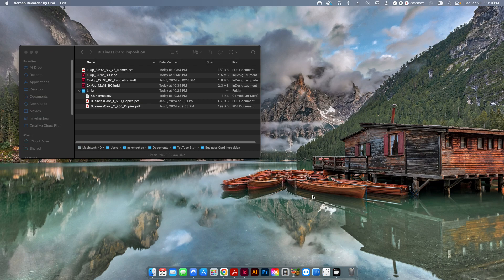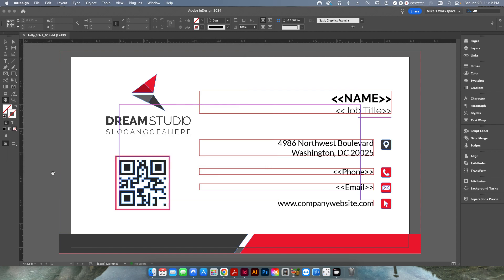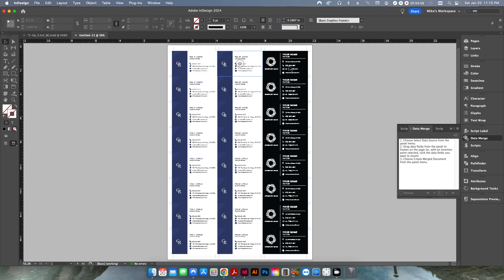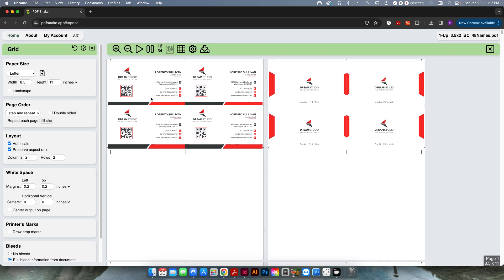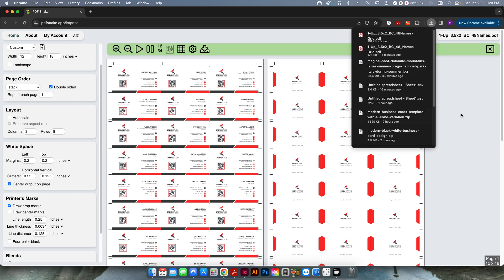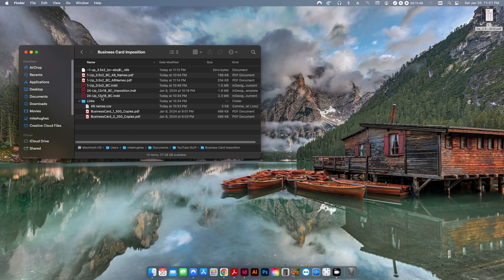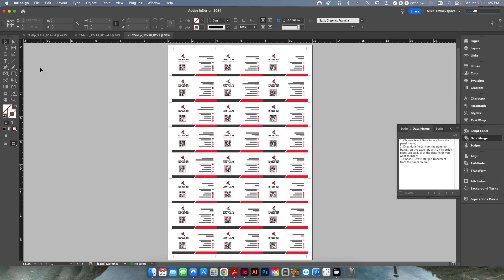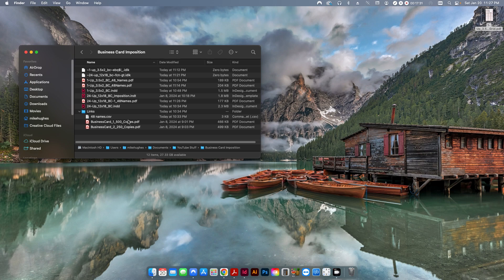Fastest Way to Impose Business Cards in Adobe InDesign Using Data Merge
Tired of manually impositioning 100+ business card names? In this deep-dive tutorial, I’ll show you how to automate the entire process—from typesetting to the final print-ready layout—using Adobe InDesign Data Merge and two different imposition workflows.

Whether you have 48 names or 4,000, these methods will save you hours of tedious manual labor.

In this video, you’ll learn:
01:10 Setting up your CSV: How to prepare your data in Excel or Google Sheets for a flawless merge (Names, Titles, Phone, Email).
02:00 The 1-Up Template: Configuring your InDesign file with the correct bleed (1/8" sides, 1/16" top/bottom) for a 24-up imposition.
03:30 Exporting the Merged PDF: Creating a 96-page PDF (fronts and backs) in just a few clicks.
05:40 Workflow 1: PDF Snake (Online Imposition): A quick walkthrough of using PDF Snake to automatically grid and impose your cards with gutters and Crop Marks.
11:00 Workflow 2: InDesign Multiple Record Layout: My "Pro Method" for imposing directly within InDesign.
12:30 The Parent Page Trick: Why putting your Crop Marks and static backsides on Parent (Master) Pages is the secret to unlocking the "Multiple Record" feature in Data Merge.
14:00 Configuring Margins & Gutters: Aligning your 24-up layout perfectly for a 12x18 sheet.
15:30 Finalizing the Multi-Page Document: Applying parent pages to ensure every front has the correct back before exporting.

Prepress Workflow Tip: The "Parent Page" strategy 12:30 is a game-changer. If you keep Crop Marks on your main page, InDesign's "Multiple Record" option will be grayed out. Move them to the Parent Page to fix this!